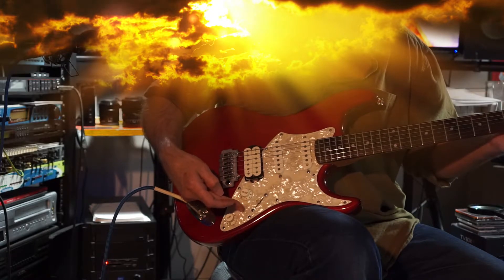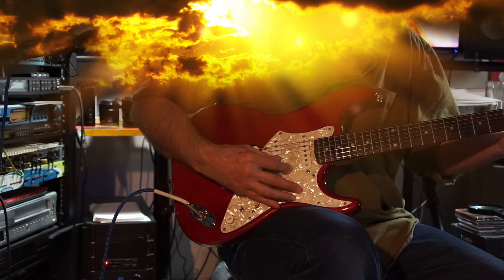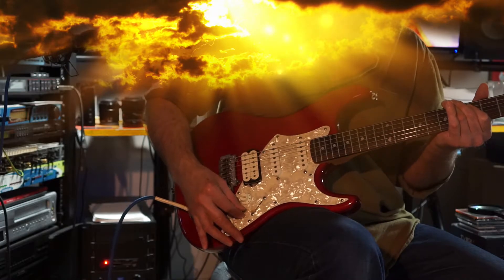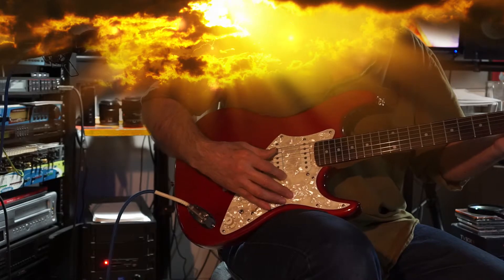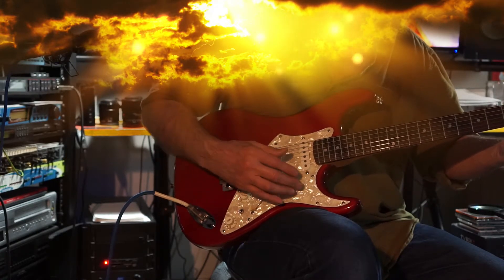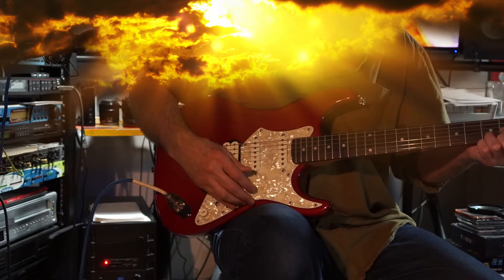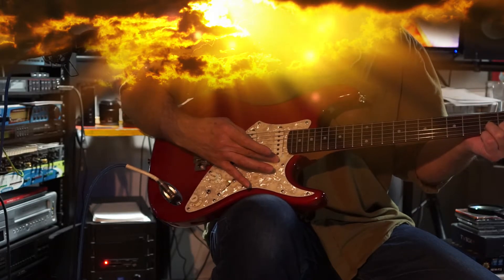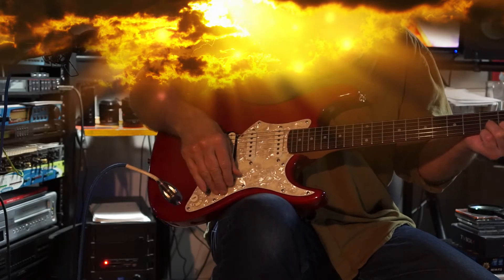95 Aria Pro II Fullerton FL60H Electric Guitar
1995 Aria Pro II Fullerton NAMM Edition Stratocaster

This is a unique limited NAMM edition Aria Pro II Fullerton Stratocaster. FL60H (FL 60 HSDW U.S. MFG)

Offset double cutaway alder body, bolt on (5-bolt neck joint) maple neck, 22 - fret rosewood fingerboard with pearl dot inlay, Wilkinson VS-100 Tremolo, screened peg-head logo, two single coil and one humbucker Don Lace pickups, bridge pickup coil tap switch, 5-way selector switch, six-on-one side Sperzel locking tuners, chrome hardware. In see thru red.

The difference between this version presented at the NAMM show and the launched retail version is this model has a full size humbucker in the bridge position and the regular retail version is sold with a mini humbucker in the bridge position instead. Other than that they are identical guitars. There were very few with this particular pickup configuration made. It's similar to the FL50 except it has the white pearloid pickguard, upgraded tremolo and H/S/S vs S/S/S pickups.

The original Aria Pro II Fullerton series was made between 1995 and 1999, with their top of the line Aria Pro II Fullerton FL-60 and FL-50 models made in USA, and lower models made in Korea.
The MSRP of the retail version of this guitar was $1299 USD in 1995 and it's appraised in last years Blue Book at $800 USD. My asking price is $750 OBO Canadian.

The guitar is in excellent condition, strung with new light top-heavy bottom 10-52 gauge strings, the tremolo bar is missing and therefore the tremolo is locked to stabilize the tuning.
It comes with the padded gig bag shown in the pictures.